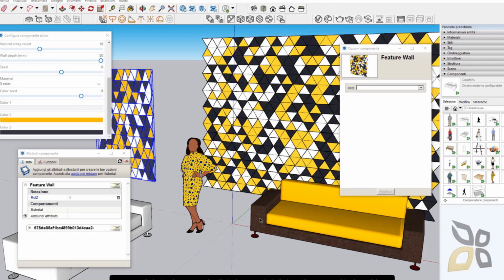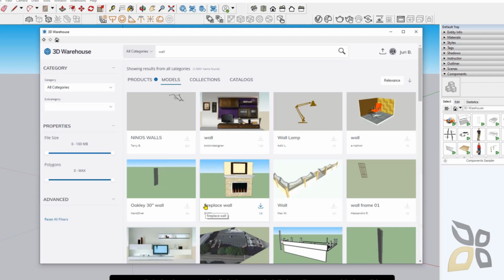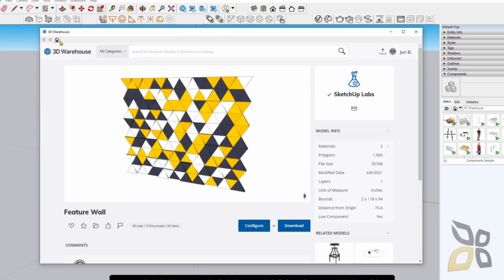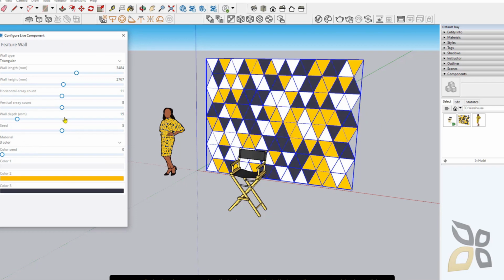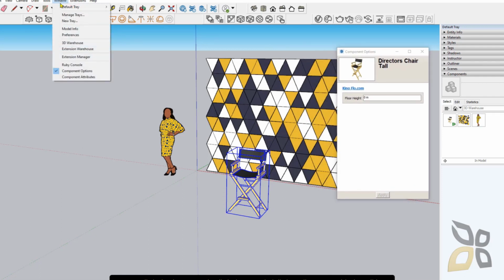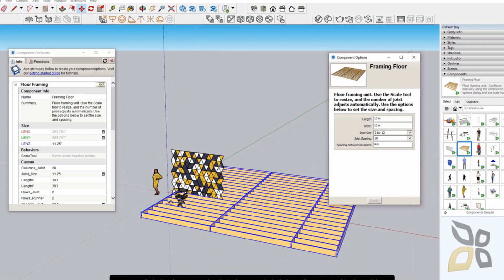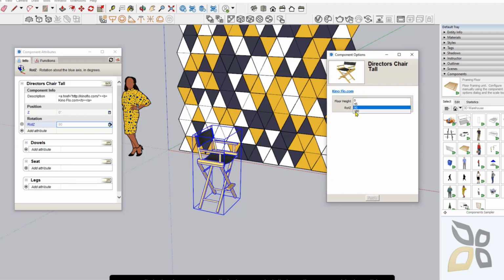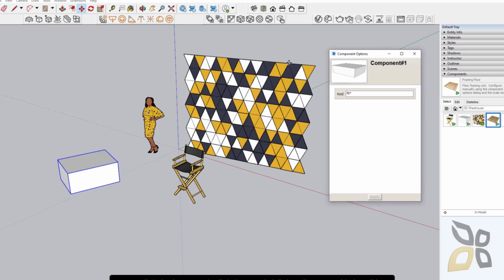Sketchup PRO Videocourse - 21 - Download, Insert and Edit Dynamic and Live Components